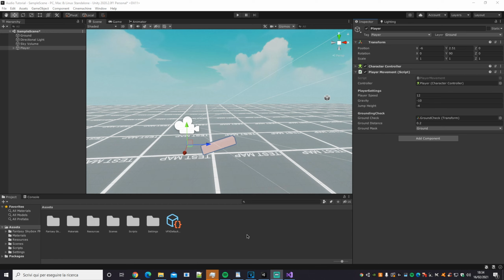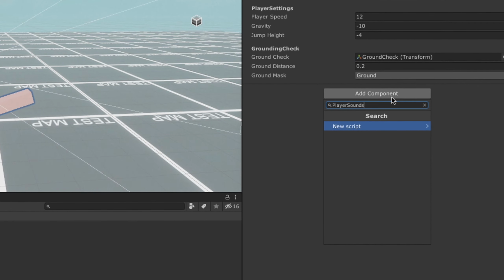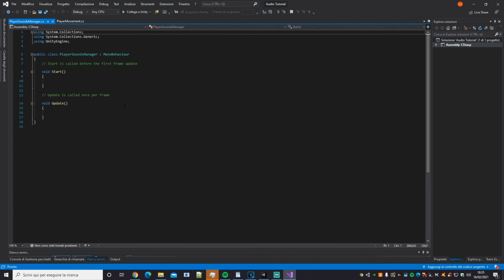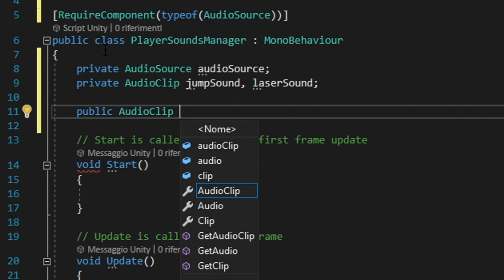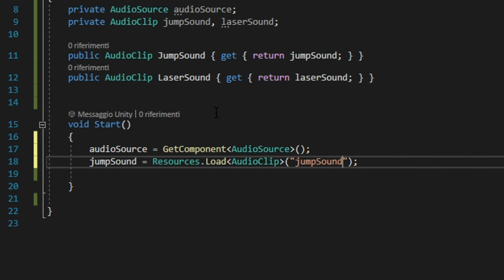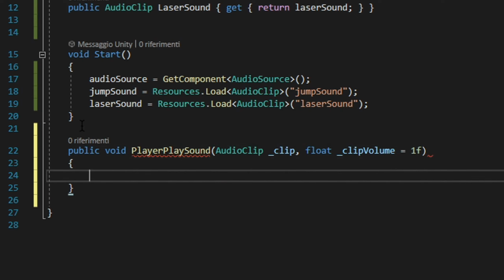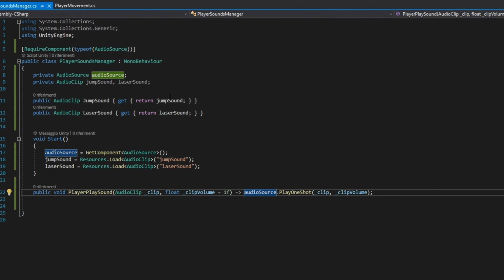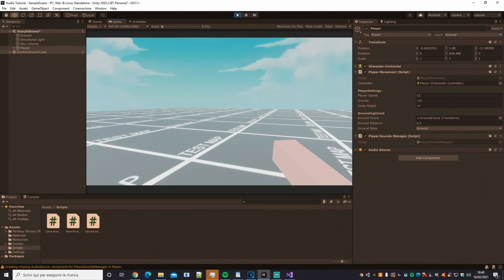How To Add Sound Effects In 2 Minutes - Unity Tutorial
In this quick tutorial i explain how to add sound effects in your unity game in 2 minutes !